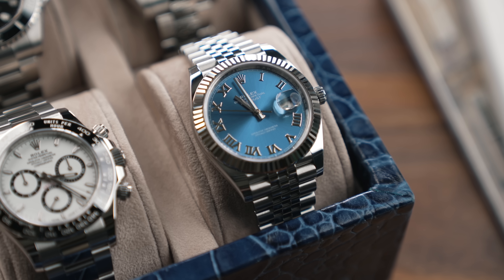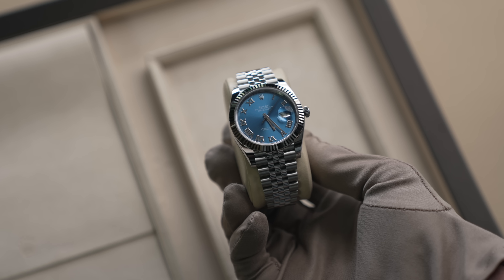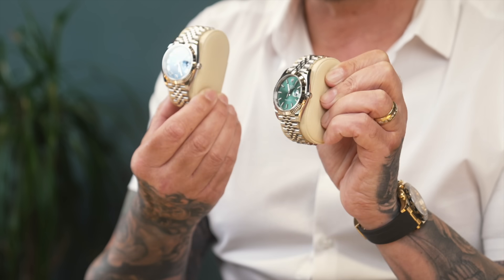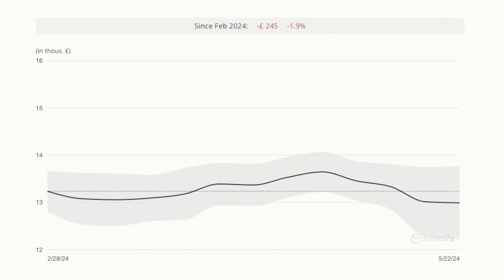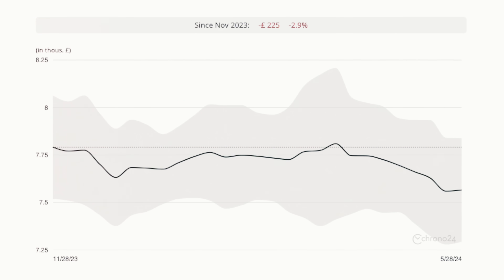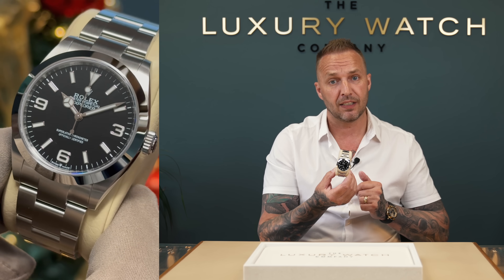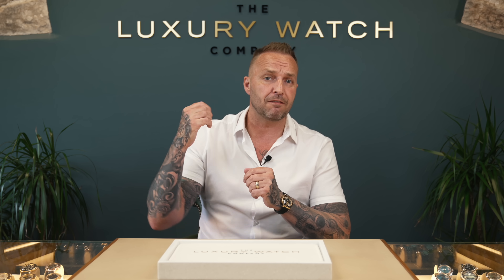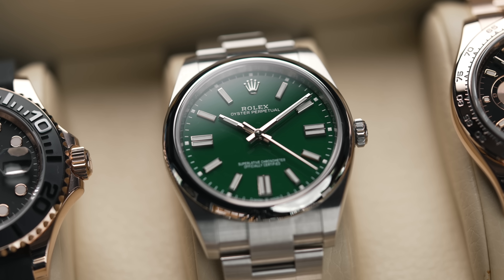Which Current Rolex Models Should You BUY or PASS in June 2024 - Watch Dealers Honest Insight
I provide an expert review of Rolex models under £20k, helping you decide whether to buy or pass from your Rolex Authorised Dealer. I'll cover popular models like the Datejust 41, Submariner, and GMT Master.

to see what we have in stock.

- for updates and exclusive deals.

At the time of recording, the exchange rate was 1 GBP = 1.28 USD. Please note that exchange rates fluctuate, so the conversion may differ when you view this video. Always check current exchange rates for the most accurate conversions.

Charlie (THWD)